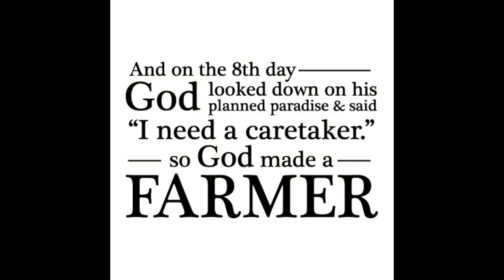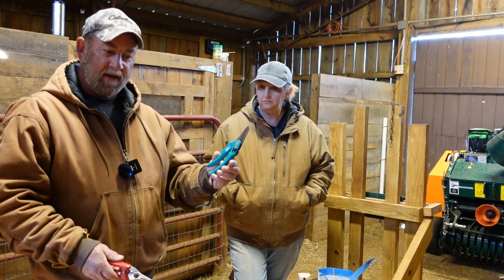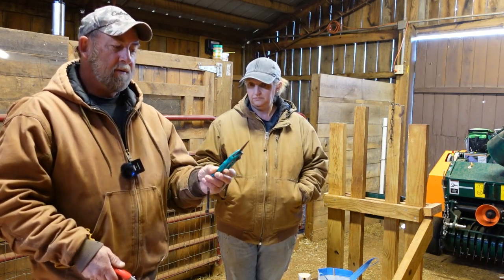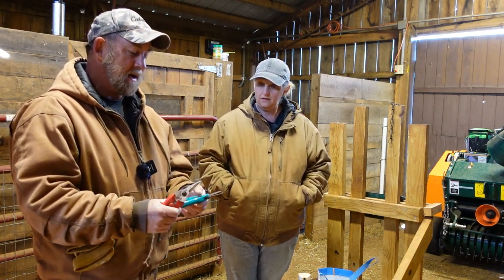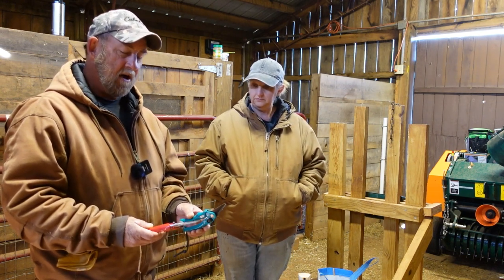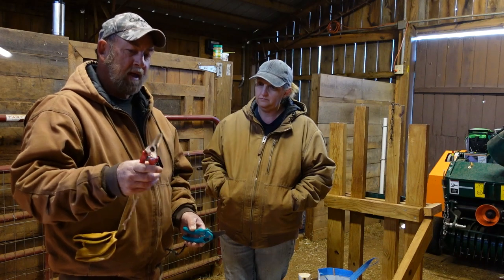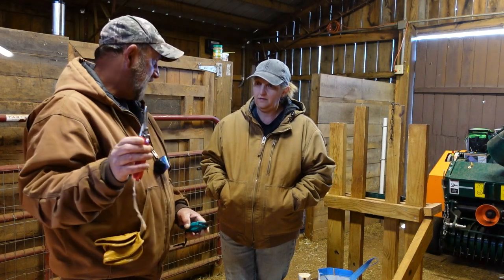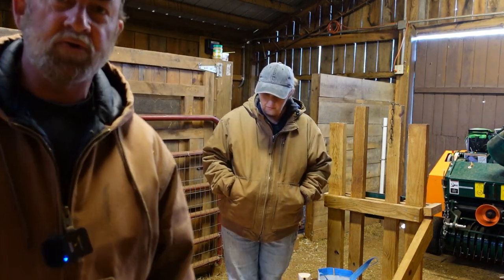Hoof Care for Our Oberhasli Dairy Goats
Come along with us this evening for hoof trimming for our ADGA registered Oberhasli dairy goats. We also check FAMACHA scores and administer some copper bolus and examine each goat for overall signs of good health while they are on the stand.